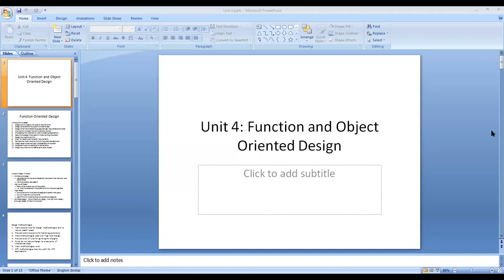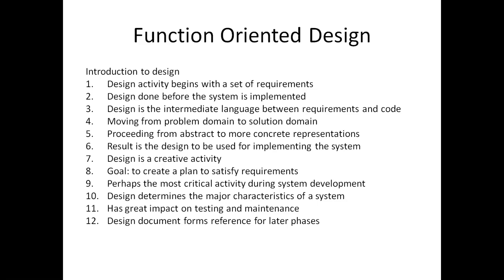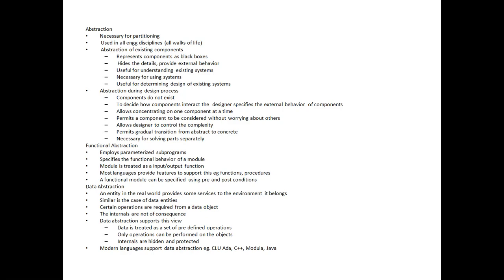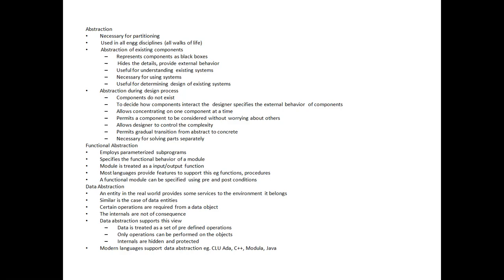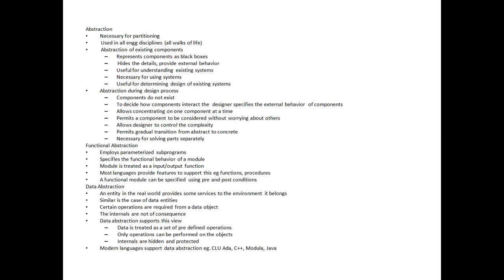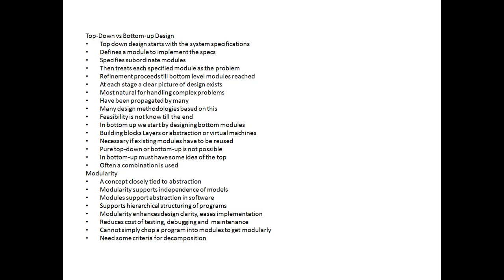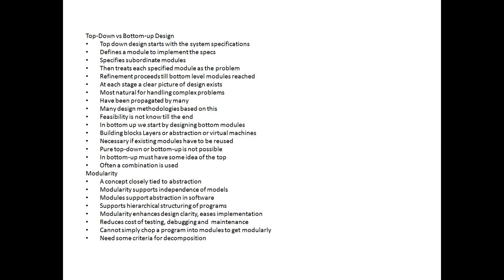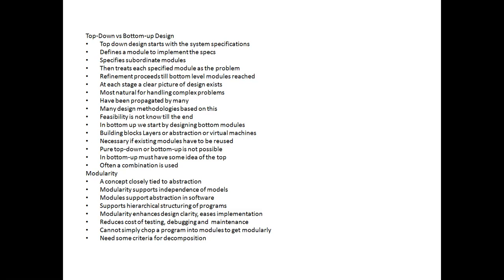Software Design |P.Magizhan | SE Lecture 20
Software design principles| problem partitioning| Abstraction|Modularity| Top down and Bottom up aooroach